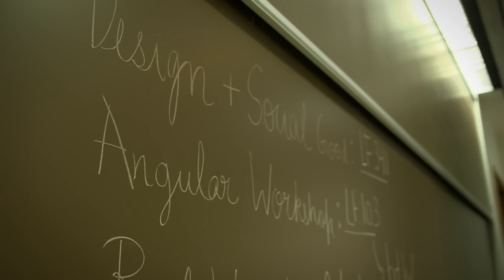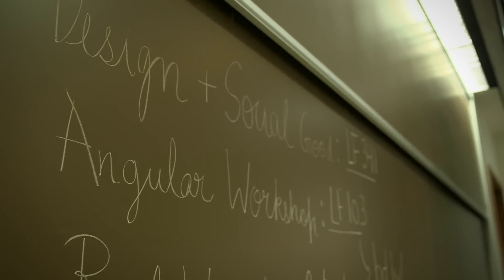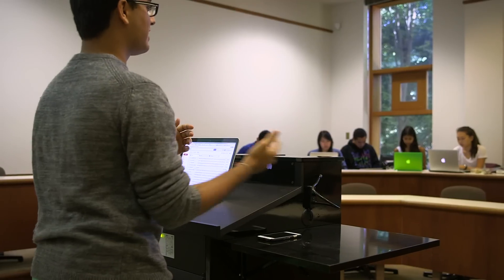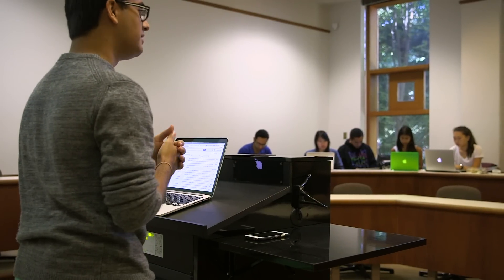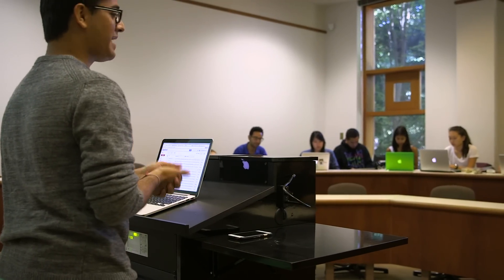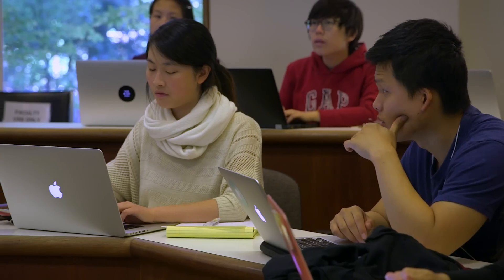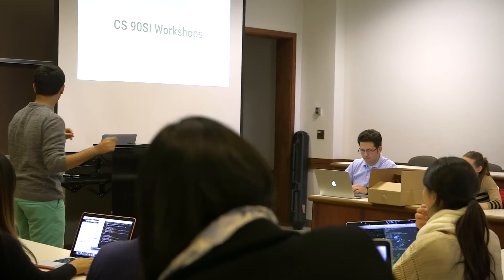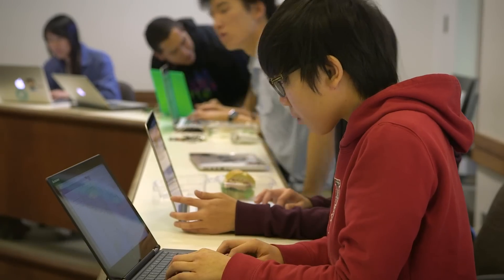Stanford's CS+Social Good uses technology to create positive social impact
Four Stanford undergraduates have co-founded an organization that uses computer science to make a positive social impact.